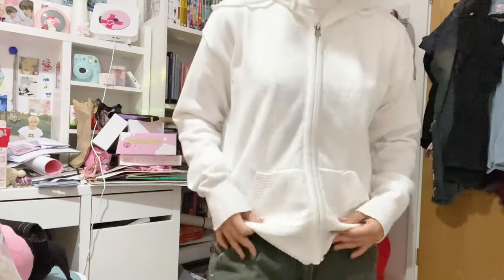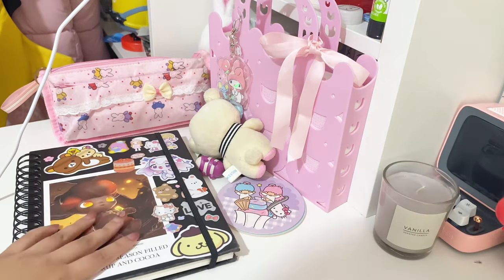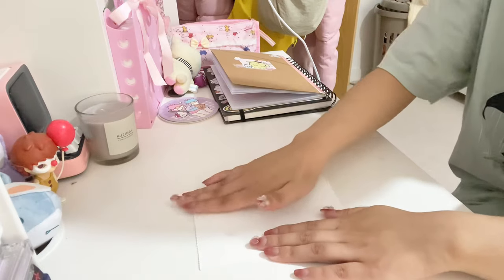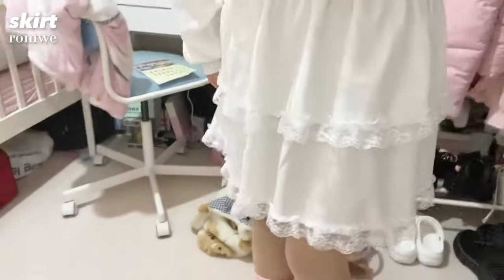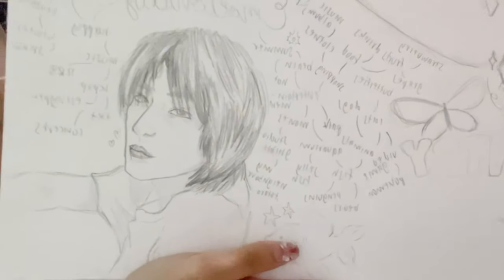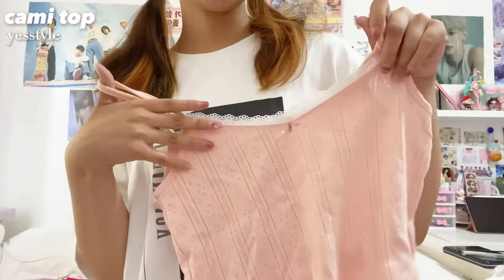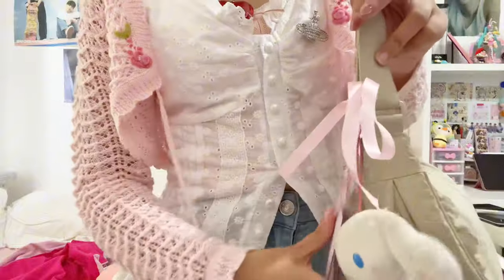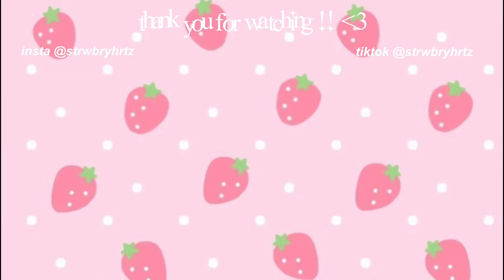WHAT I WEAR IN A WEEK 🍓🎧 ; kpop desk tour, pc packing, school life, beach day etc.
hii welcome back to another video!! this time it’s a “what i wear in a week” video featuring most of my pink and casual outfits (minus the one day i wore black)

USE MY YESSTYLE CODE “STRWBRY707 FOR $$ OFF YOUR ORDER!!

timestamps ‧₊˚✩彡
intro 00:00
day 1 00:17
day 2 07:16
day 3 08:24
day 4 10:50
day 5 12:09
day 6 14:57